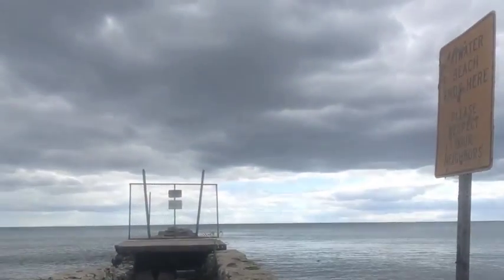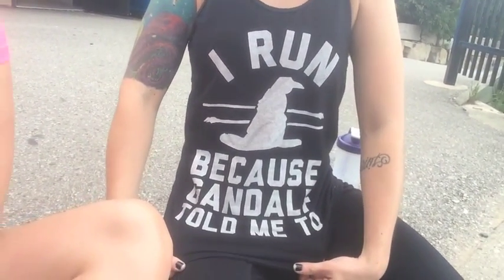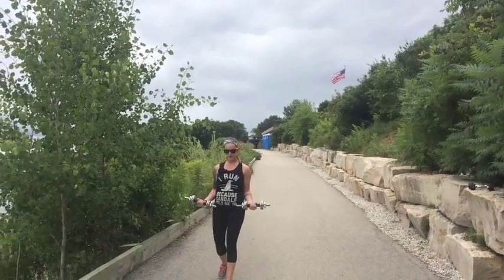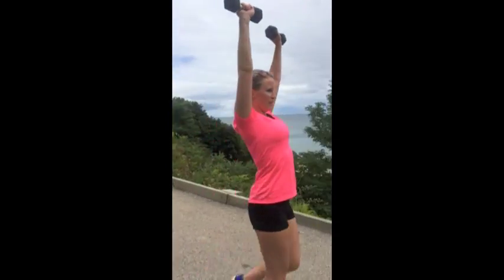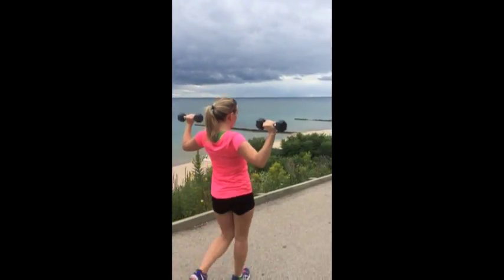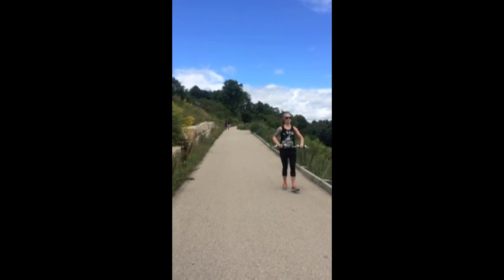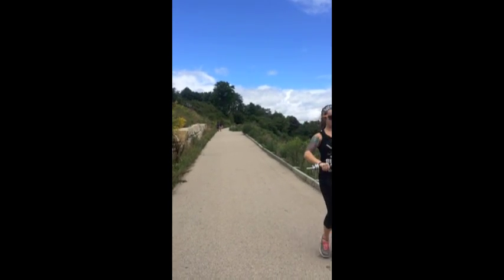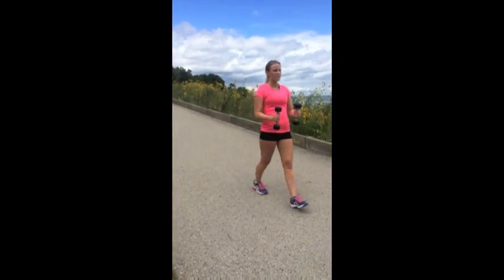Stair Workout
Here's our first workout video! It's filled with super simple moves for a total body workout. Pairing this with running up and down the stairs between landing sets made for a high intensity routine. You can do this with an inside staircase or at a track with laps in between sets. Have a great workout everyone!